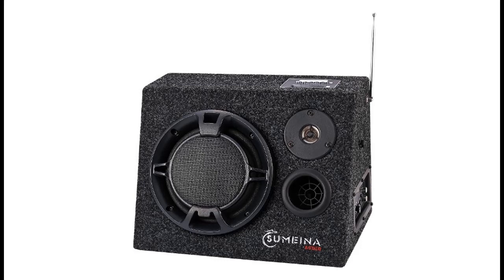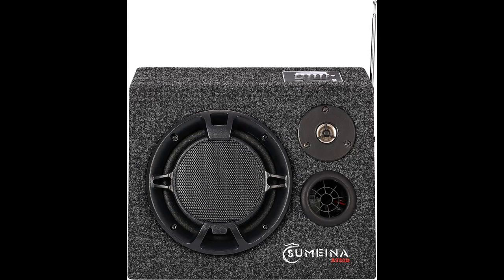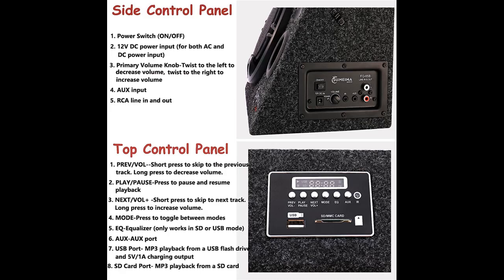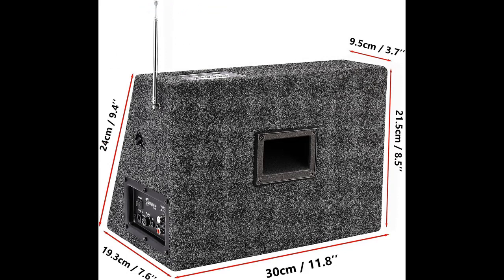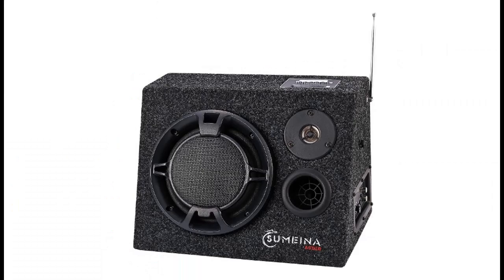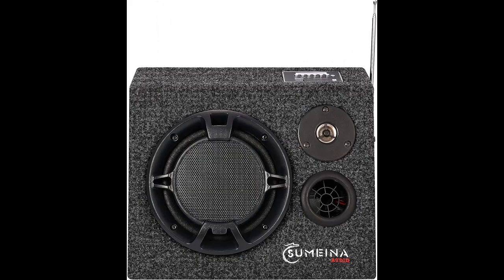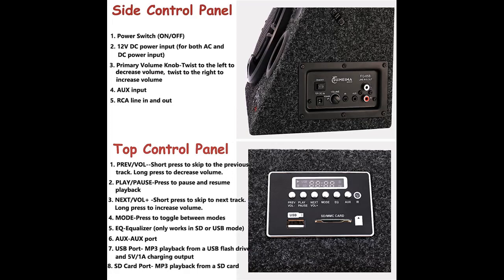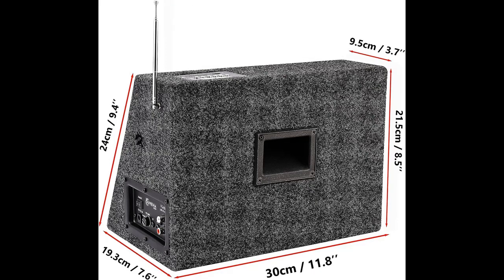SUMEINA Powered Active Bookshelf Speakers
Key Features| SUMEINA Powered Active Bookshelf Speakers, 200-Watt Digital Music Player with Bluetooth, Audio Stereo Monitor Speaker with Full Function Remote Control, AM, FM Radio, USB, Micro SD, RCA Input

Get more feature or details in text (Features/Reviews/etc...) Please follow link as 👉🏻👉🏻👉🏻